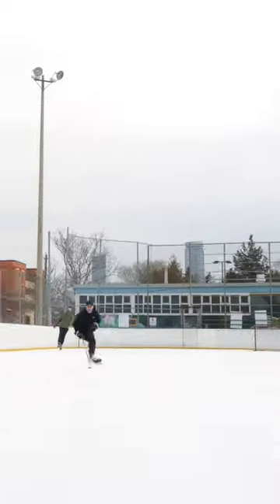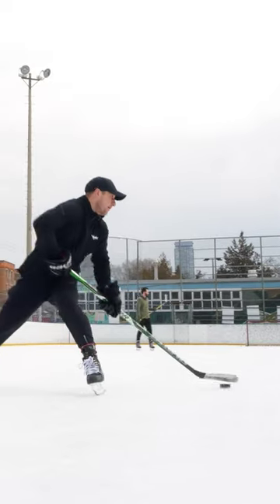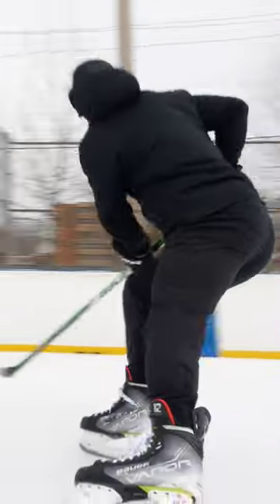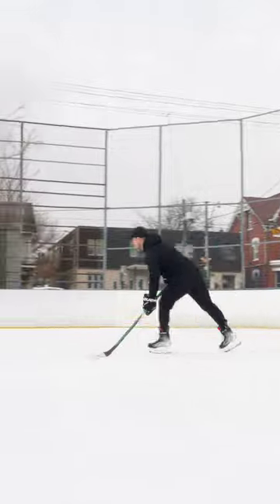Deke Like Aleksander Barkov